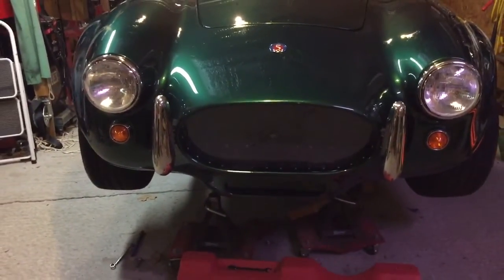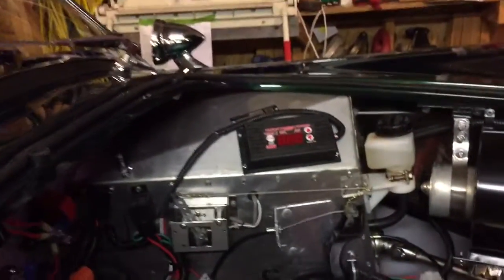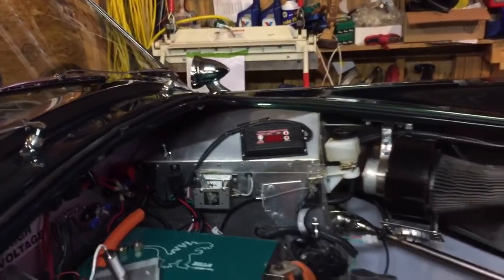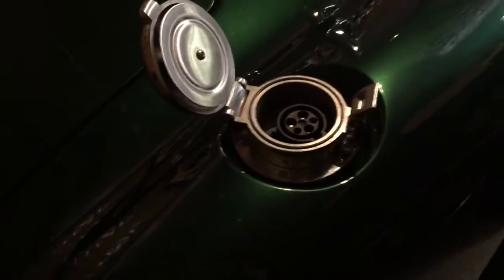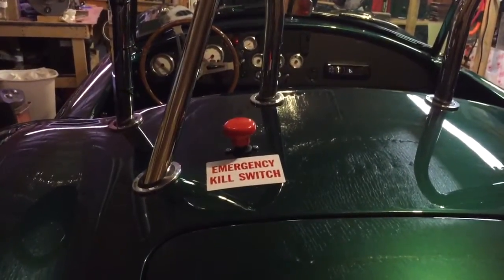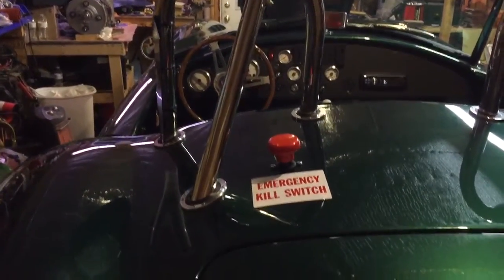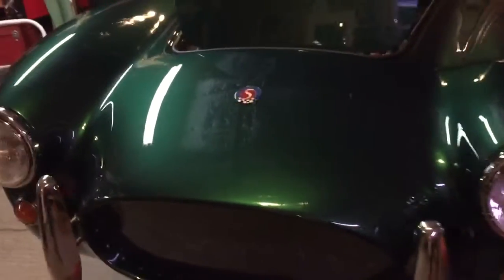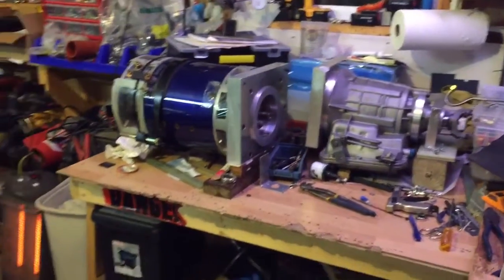FFR Mk4 - Electric Car - #55 Winter mods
Getting ready for spring.   Winter updates include hood and trunk seals, rpm switch, kill switch, front bumpers, transmission upgrade and rear end gear change to 2.73.